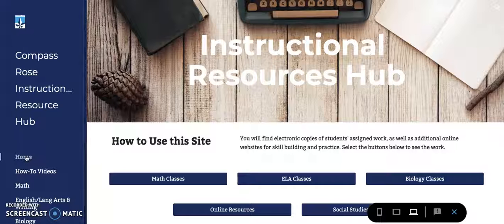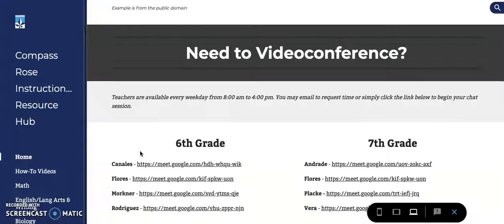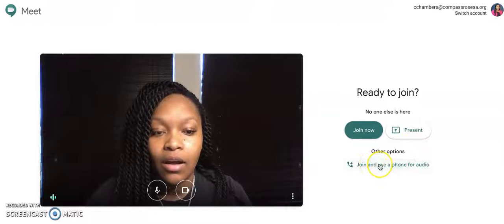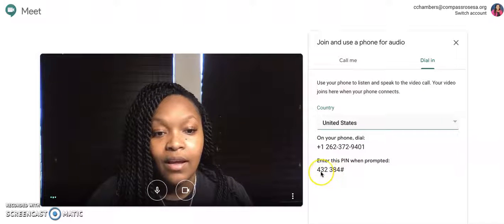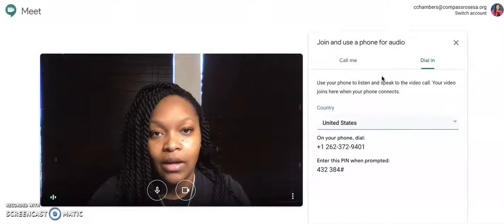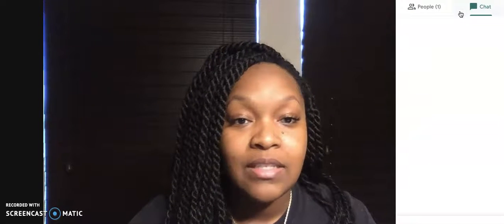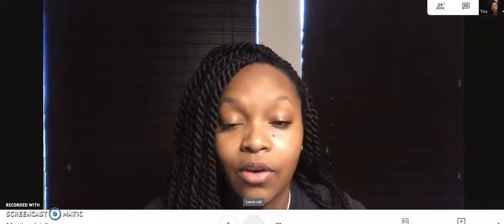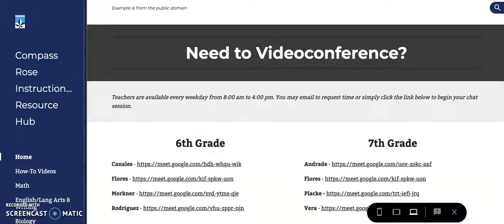Google Meet for Students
Quick tutorial on how to videoconference with your teachers.